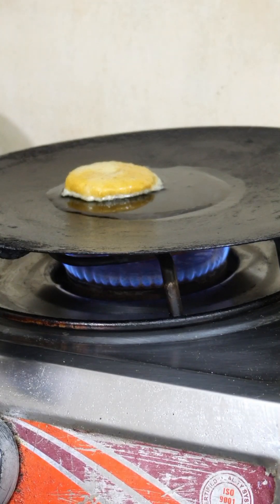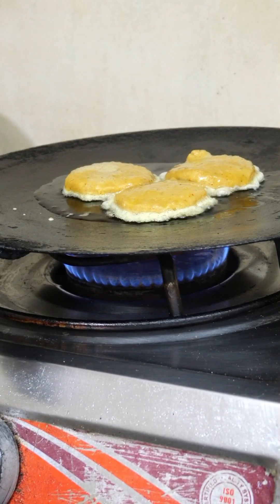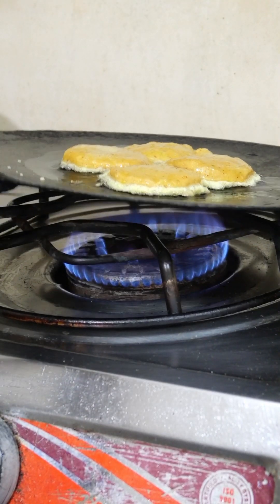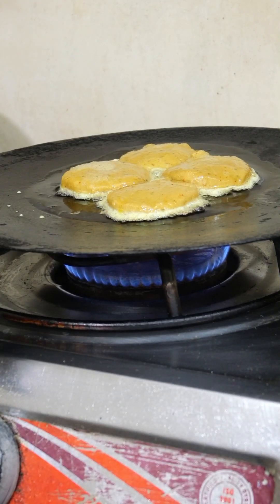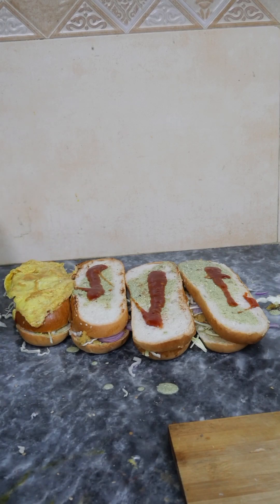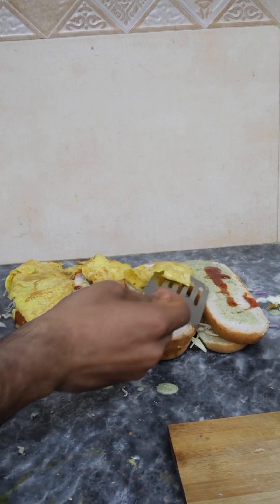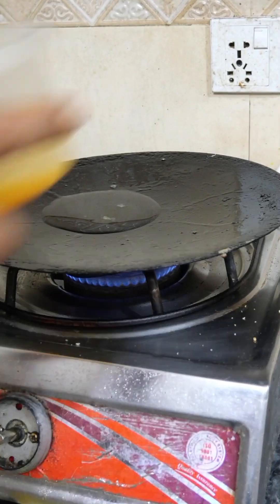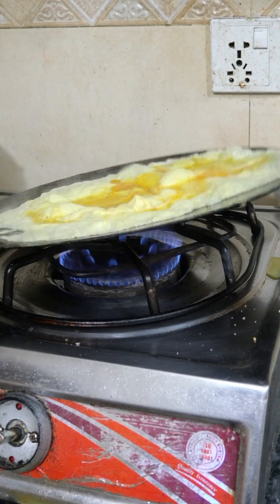Anday wala burger. Egg burgers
Hello everyone its chef arslan your own chef.. In my channel you ll find and learn food recipes all over the world.. Tips and tricks for our new chefs and learners. Interesting vlogs with famous food streets of Pakistan. ❤😘😍 lots of love from us... 😘😘